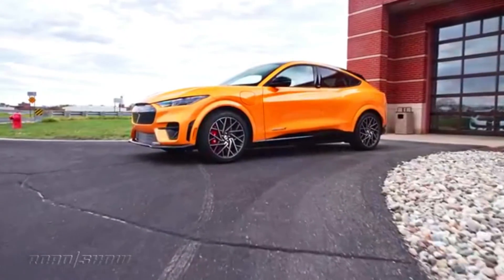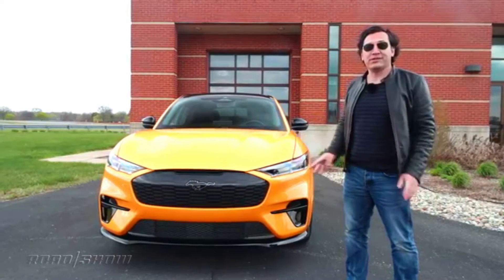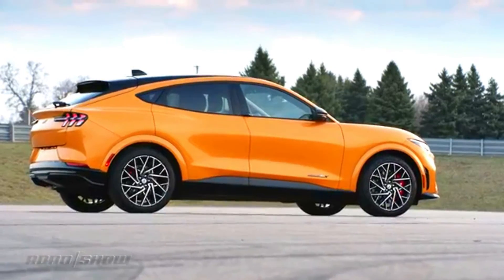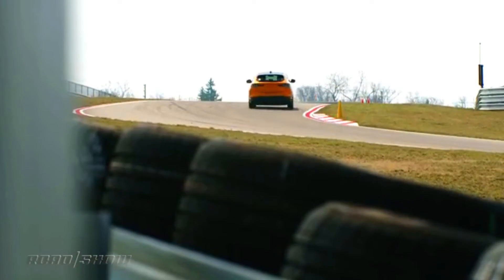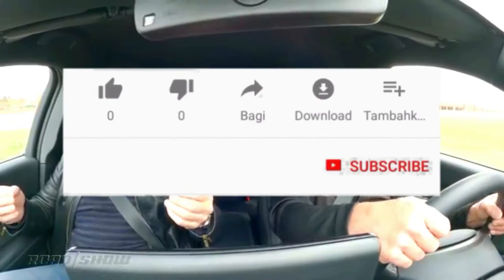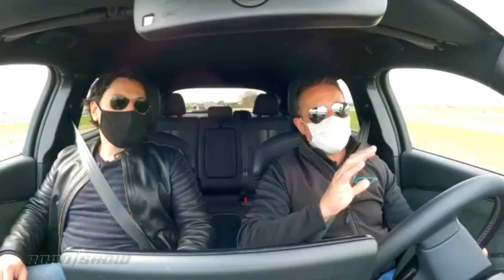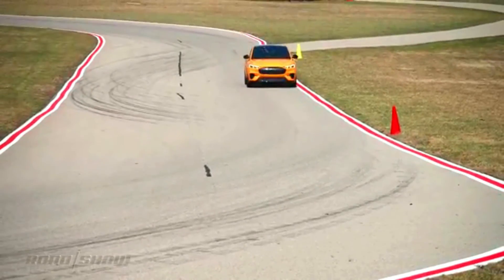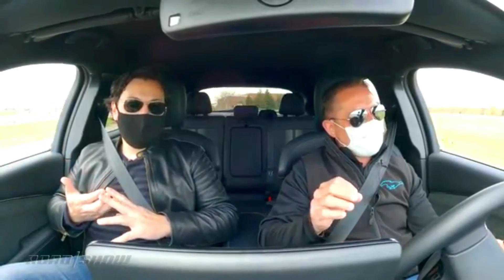2021 Ford Mustang Mach E GT ridealong EXCLUSIVE so fast it makes me SICK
With 480 horsepower and improved dynamics, Ford's electric SUV could be a better to drive than Tesla's Model Y Performance.

Written & Presented by Chris Paukert

laptop lenova